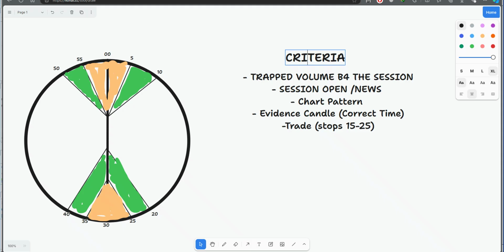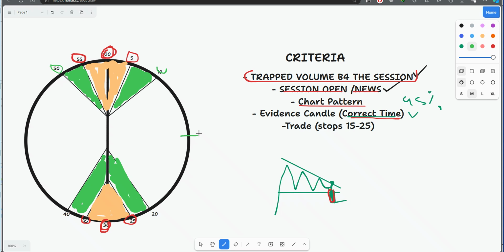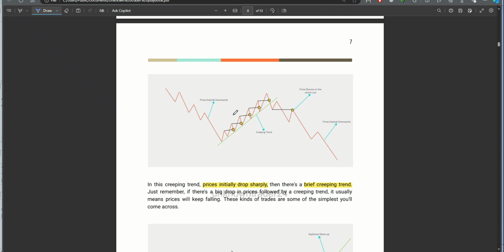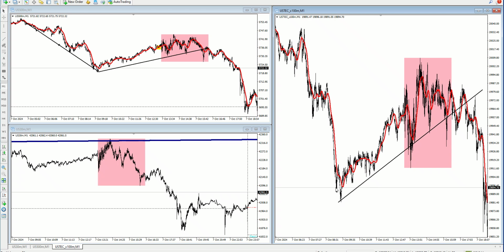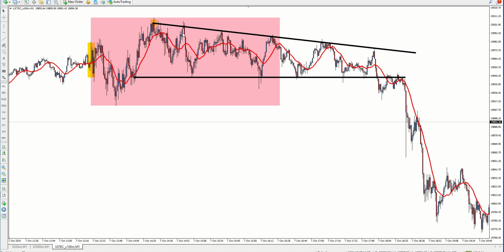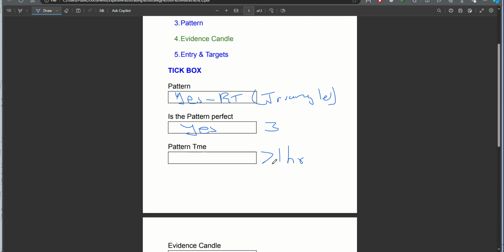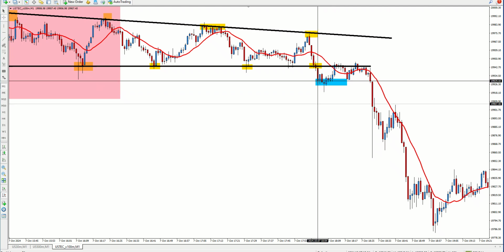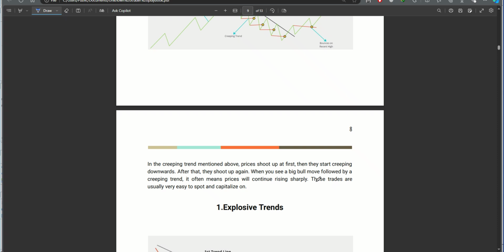Take One Good Trade a Day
The best Trading strategy that pays

Free Indicators

Videos